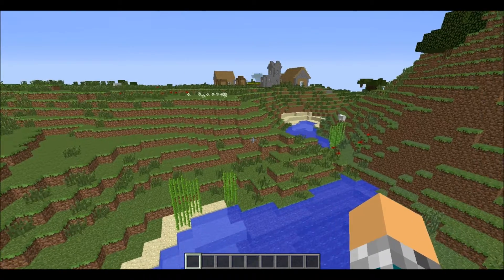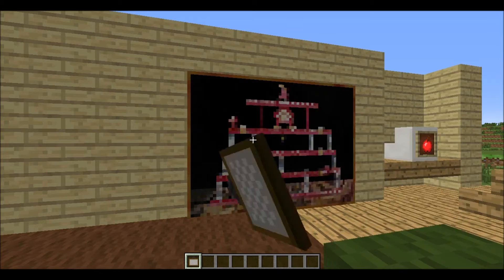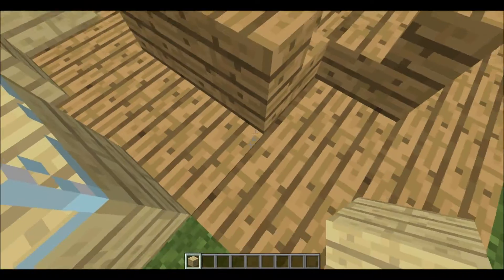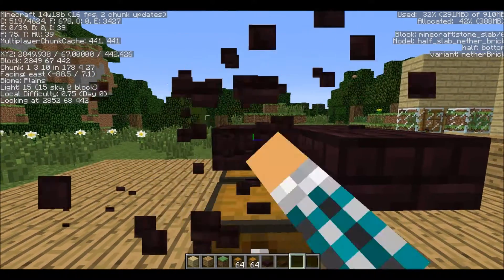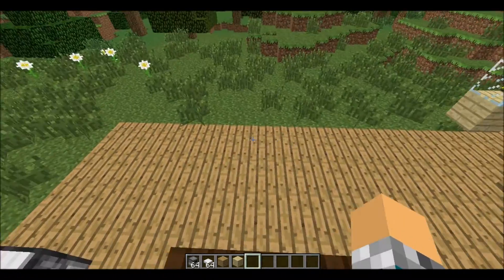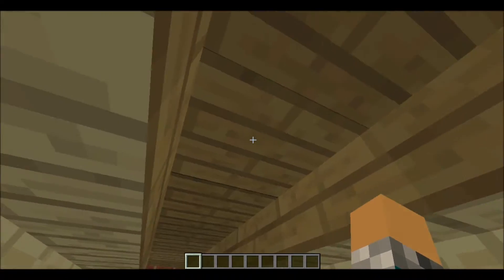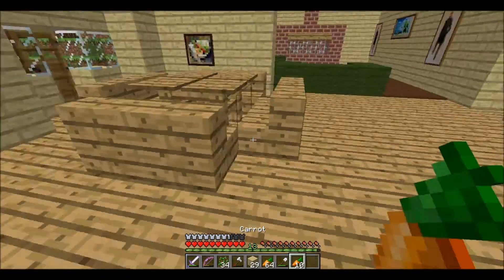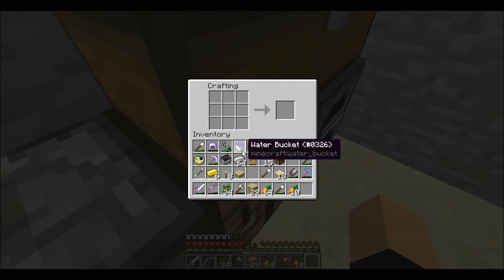HoverCraft S1E9-We're Back!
The server is back!